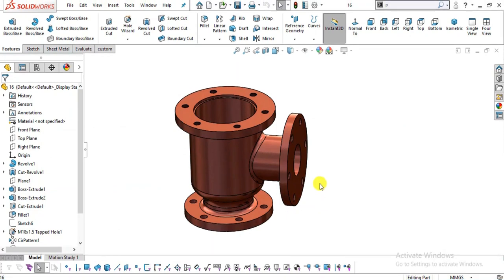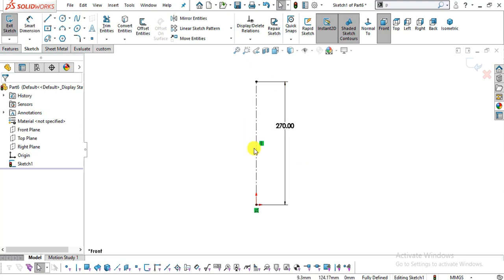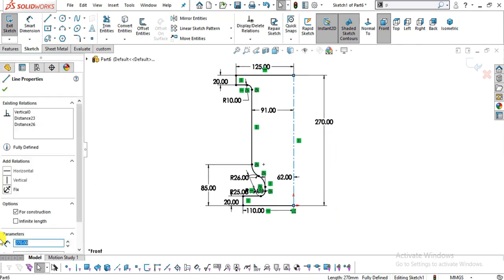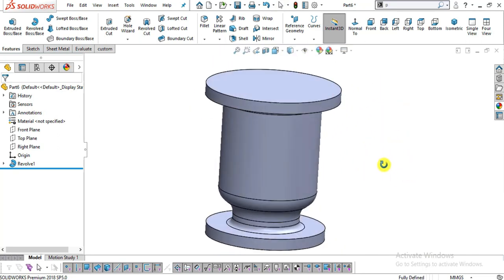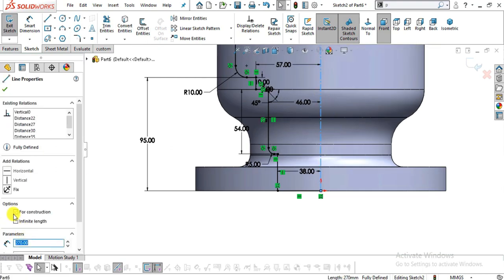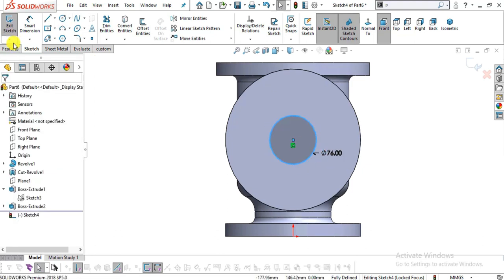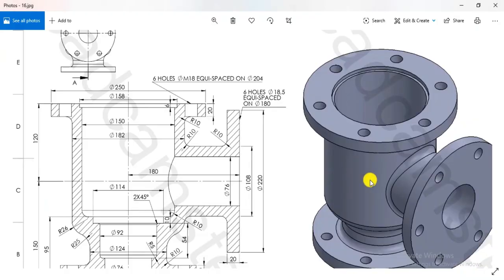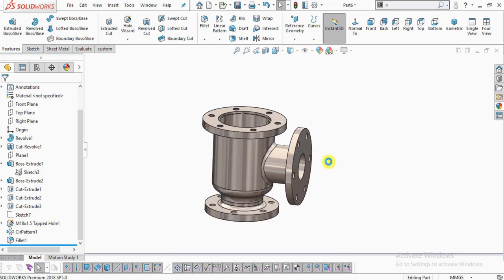Solidworks advance part exercise - 16 ll Valve body tutorial ll 2d drawing in description ll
In this tutorial we will demonstrate you, how you can create a 3d part with the help of 2d drawing.

Please watch this video from start till end . It includes step by step explanation of 3d part creation with the help of a  2d engineering drawing.

Some ebooks

1)  Engineering design & graphics with solidworks 2016 (James D.Bethune)

2)  Solidworks simulation 2015 black book (Matt Weber, Gaurav Verma)

4)  Parametric modelling with autodesk 2013 (Randy H. shih)